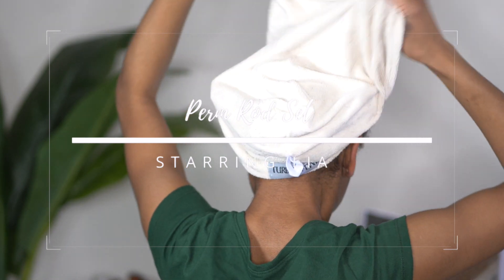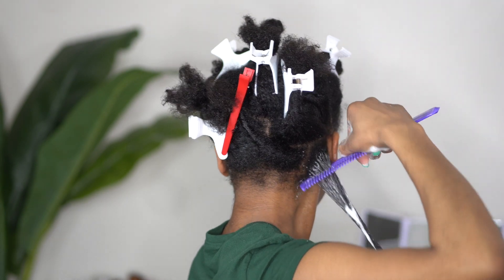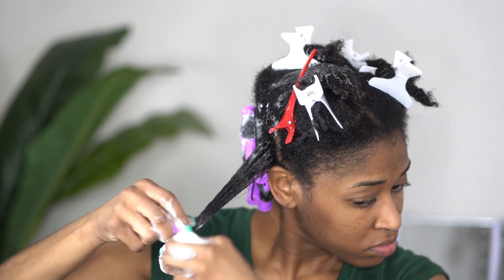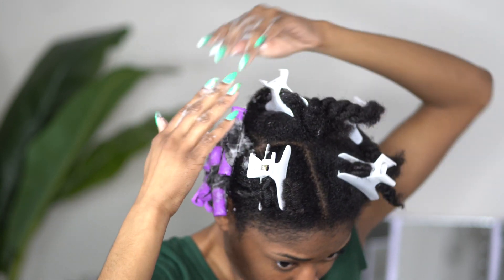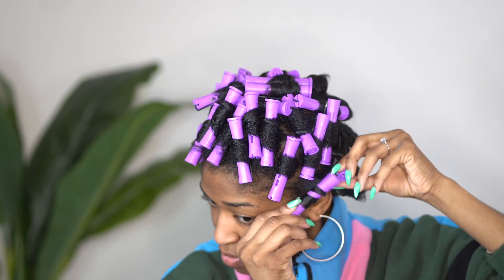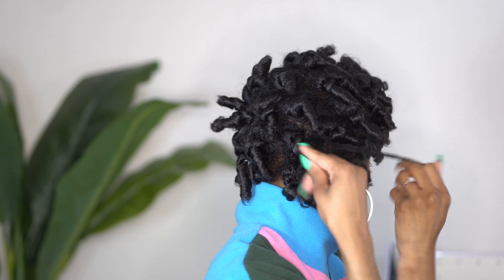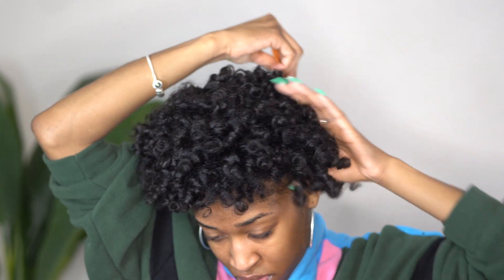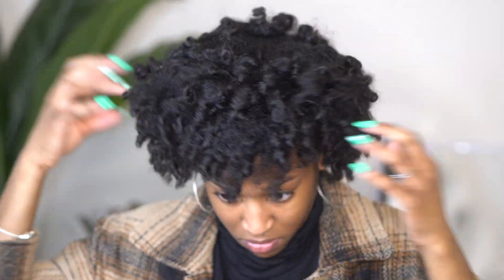Purple Perm Rod Set on Type 4 Natural Hair | & Nighttime Routine!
Hey y'all, welcome back/to my channel! In today's video, I will be showing you all how I achieved this perm rod set on my natural hair. I have been enjoying these curly hairstyles using rollers because it is so manageable throughout the week! I hope you all enjoy the video and find it useful!

♡ PRODUCTS USED:
The Doux Mousse Def Texture Foam
Taliah Waajid Curls, Waves and Naturals Hydrating Curl Shine
Red by Kiss 1875 Watt Ceramic Tourmaline Hood Dryer

Wash n Go on Short 4C Natural Hair + Nighttime Routine | Thick, Low Porosity Hair | DEFINED CURLS!

♡ ABOUT ME!